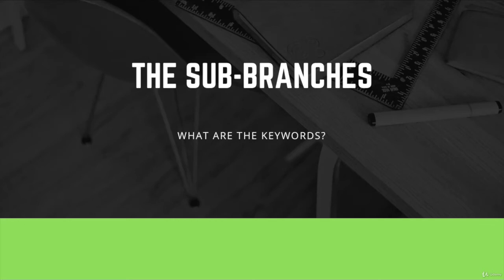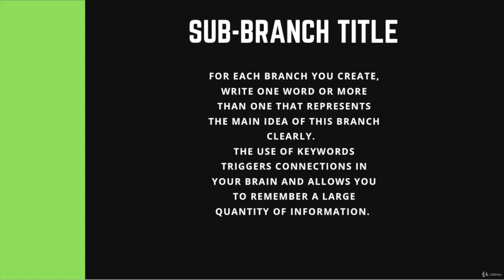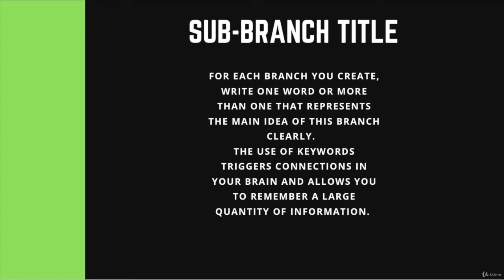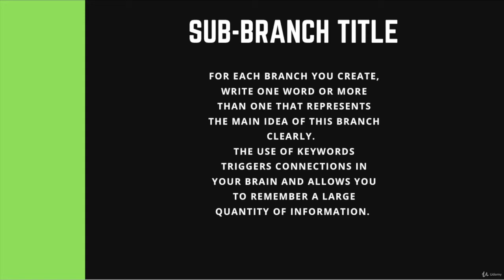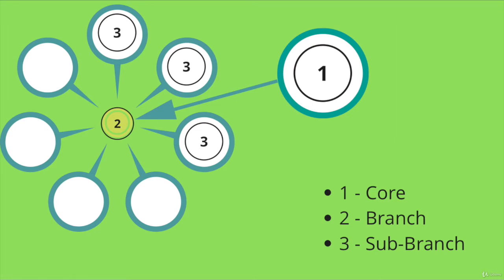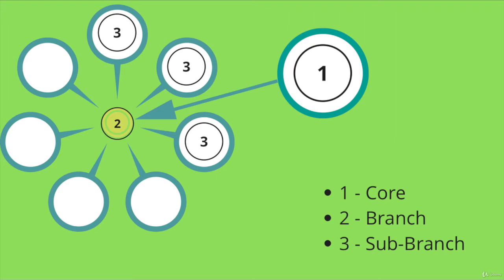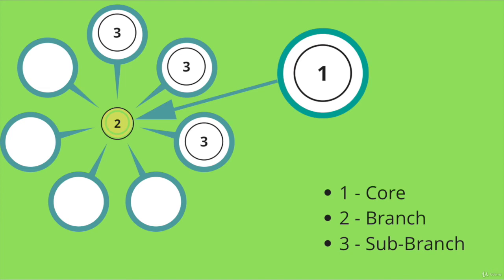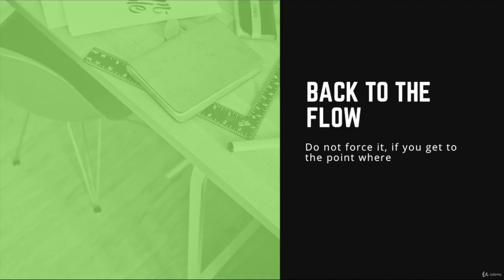The Sub Branch